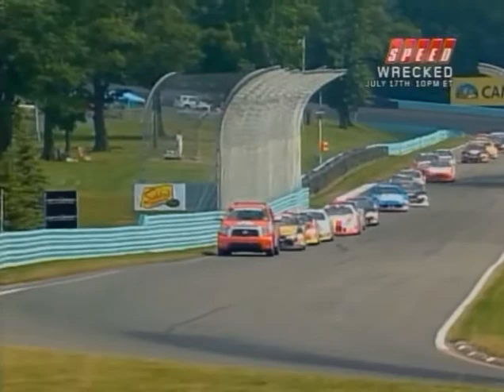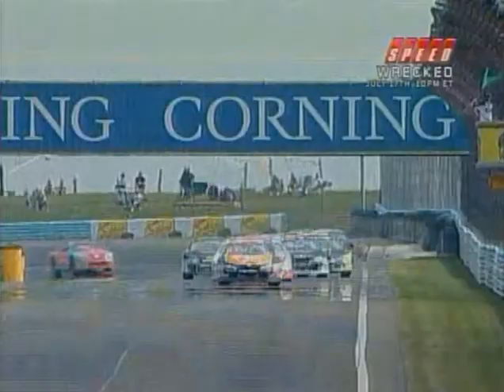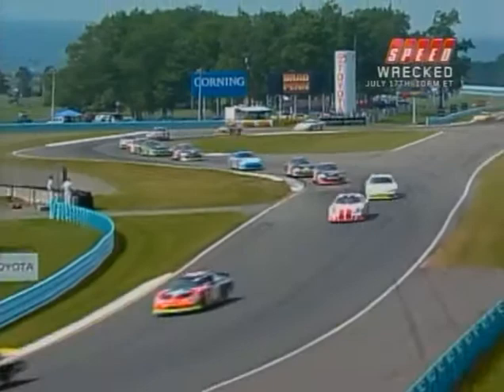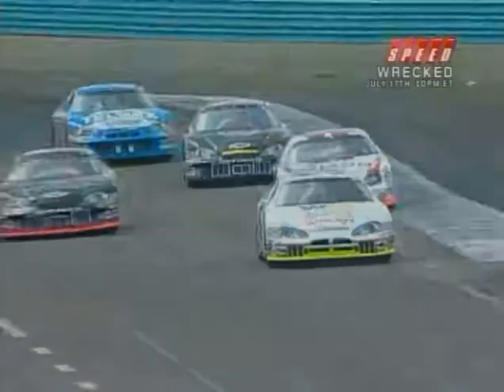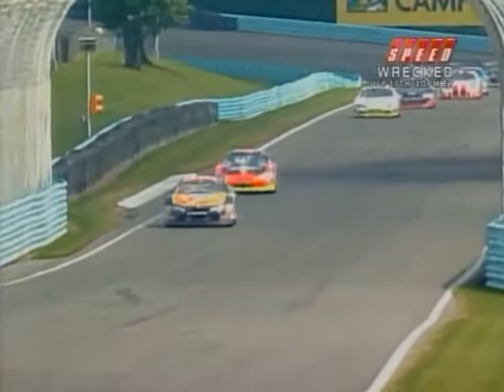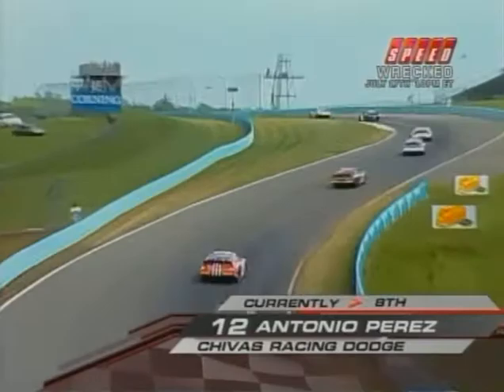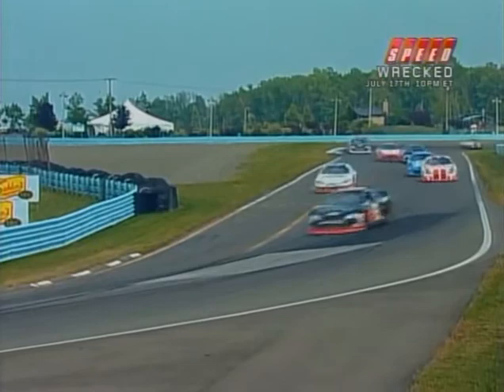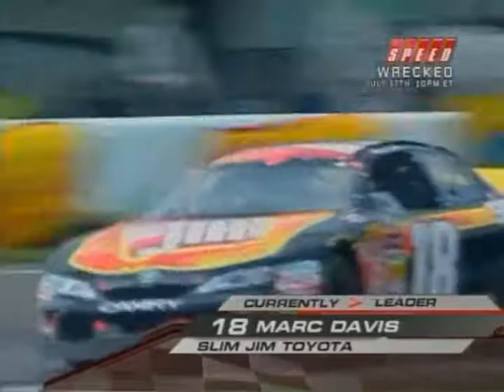2008 Camping World East Series at The Glen Part 6 of 8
2008 CWES at The Glen. Credit SPEED